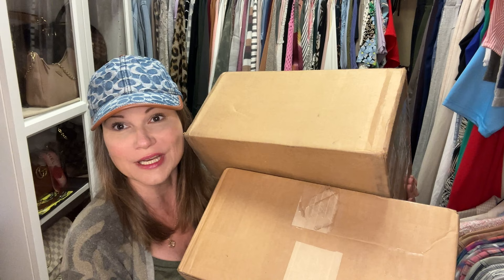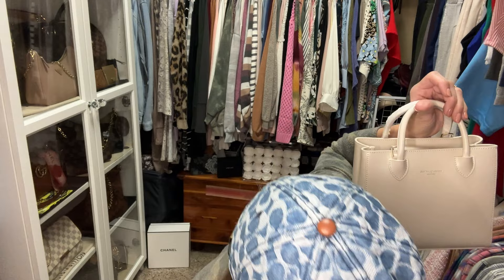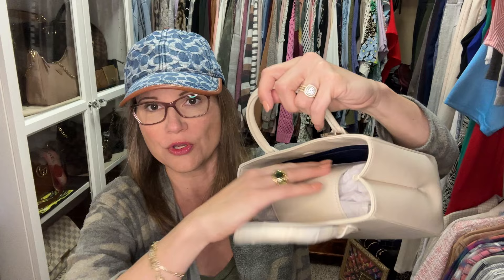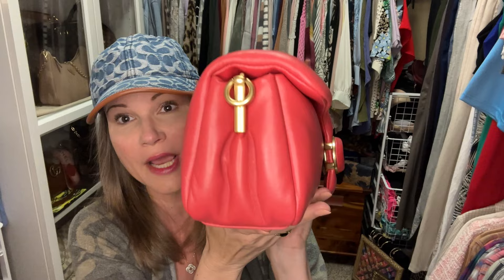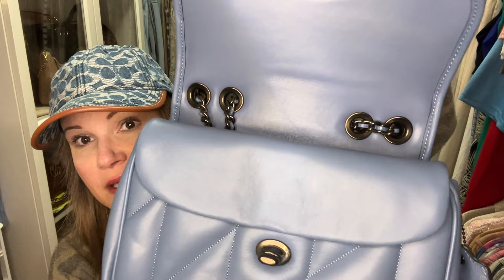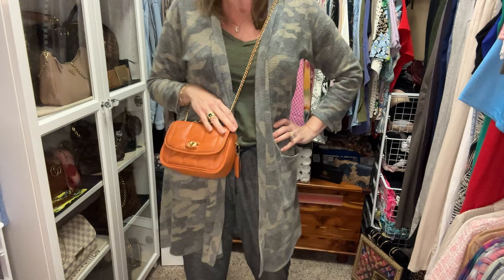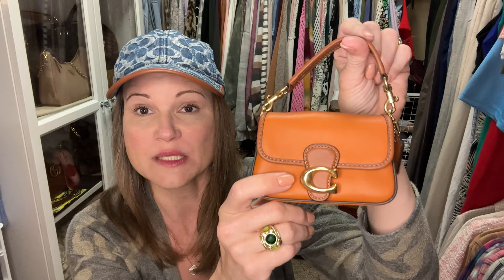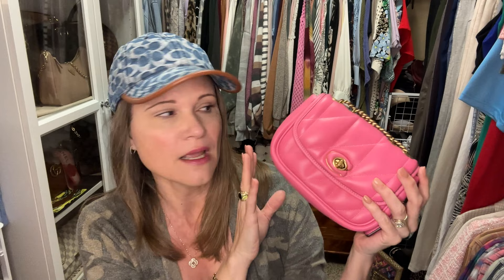Massive Handbag Unboxing (8 bags)!!! VLOG SALE GALORE😍.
SEE BELOW FOR AVAILABILITY

I am selling some bags for a dear friemd of mine...  Watch this video to see what I've got!!!  Hint - an amazing selection of Coach, Marc Jacobs, & Aspinal of London.

-$295 shipped Red Apple Tabby (GONE)
-$195 Micro Teddy Tote (worn once) SOLD
-$225 Madison, canyon ( never worn) SOLD
-$225 Madison, Petunia ( never worn) SOLD
- $295 Madison, Chambray blue ( SOLD)
- $199 Micro soft Tabby, canyon (SOLD)
-$349 mini madison Tote, smooth Ivory (SOLD)
-$450 carnation pink quilted studio bag (SOLD)

Video Mentioned:

The Hows & Whys Of Buying, Selling & Trading - 16 bags!  LV, Gucci, Coach, Marc Jacobs, Tory & More!

this video to see which ones and why :-).